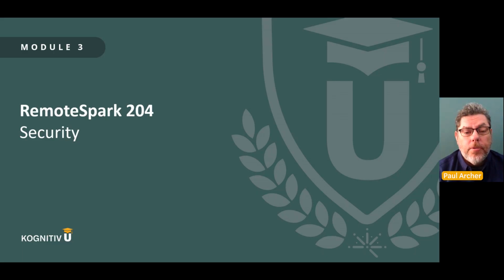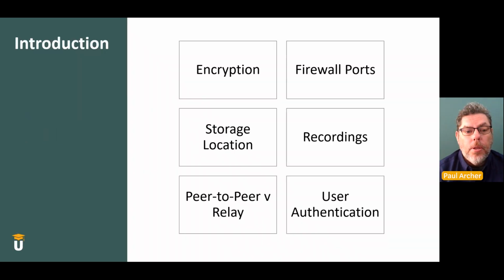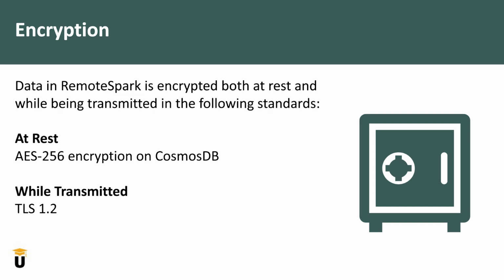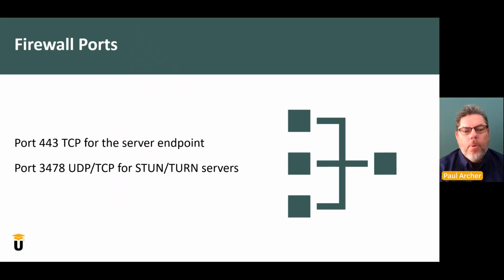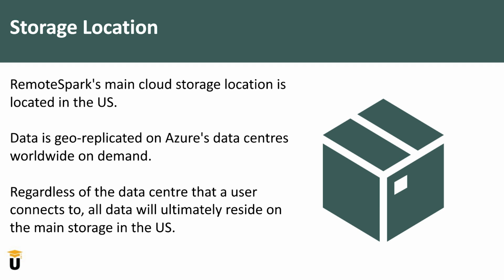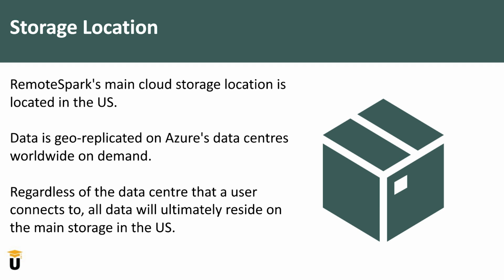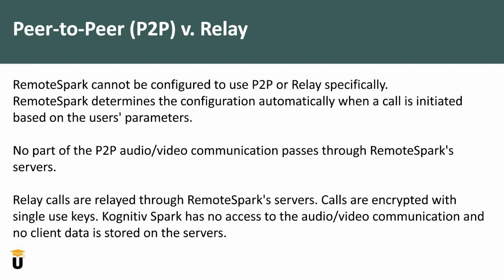RemoteSpark 204 Module 3 Security